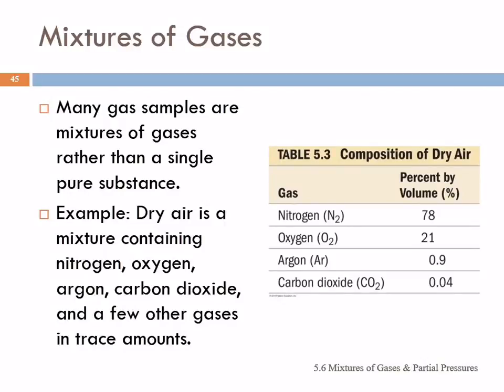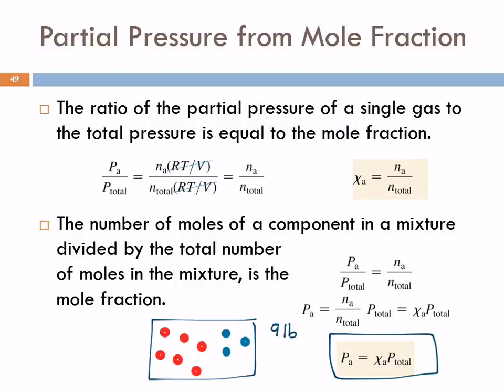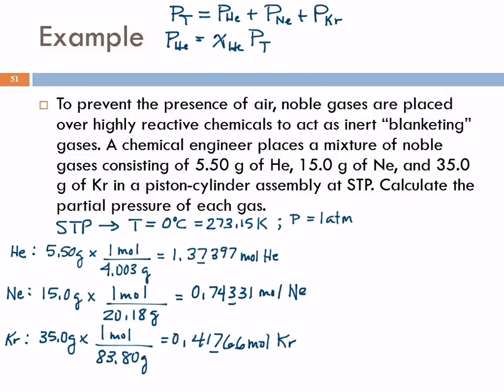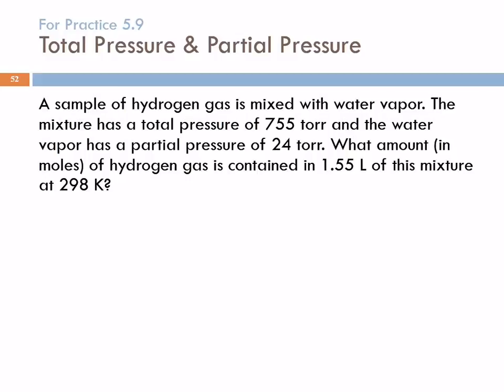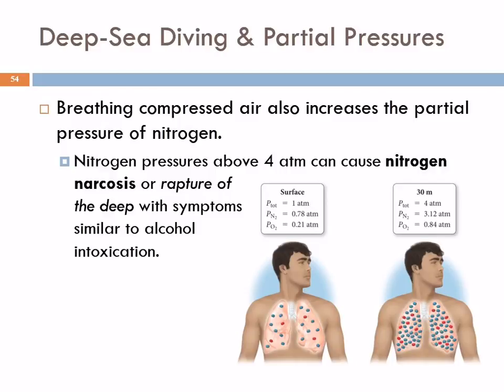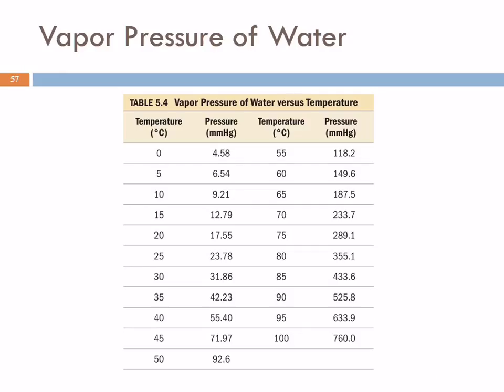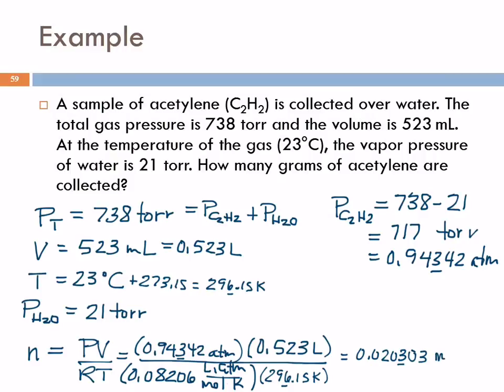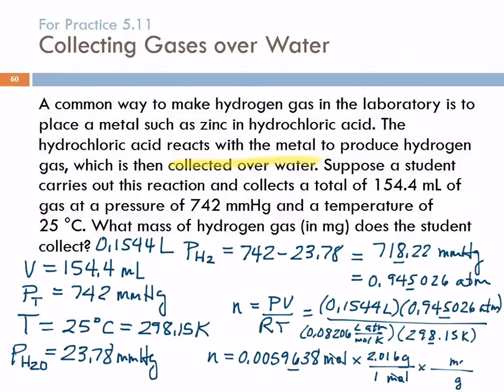5.6 Mixtures of Gases & Partial Pressures